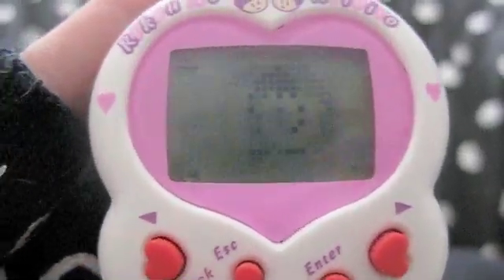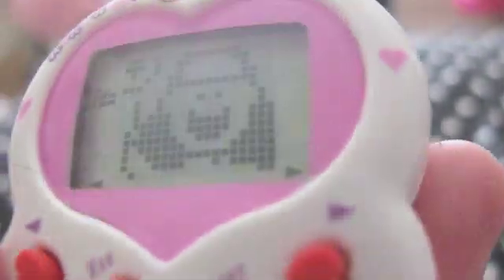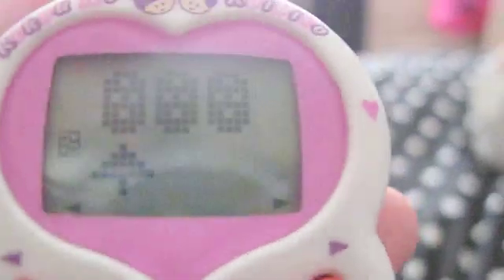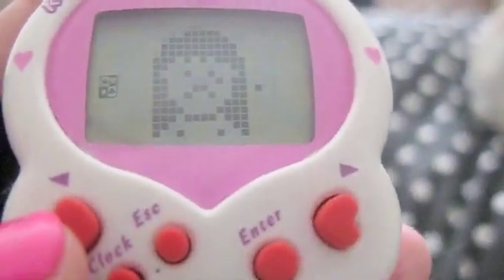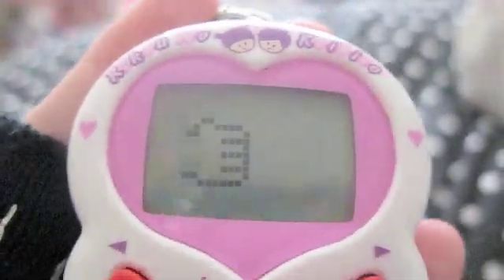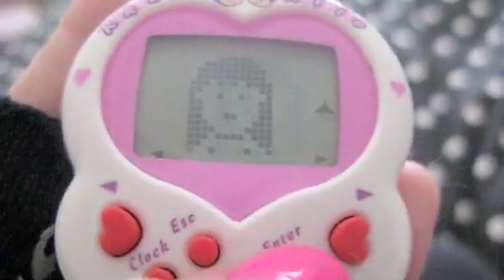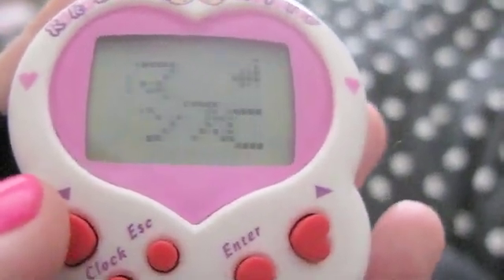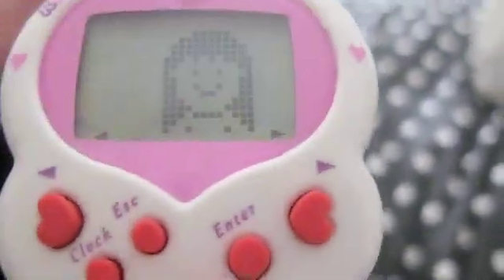Rikou no Koibito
A video showing you the Rikou no Koibito dinkie pet. It is a cousin of the Rikou Rikou Chan and pretty rare, I believe it may be more rare than the Hana Hana Mi pet.